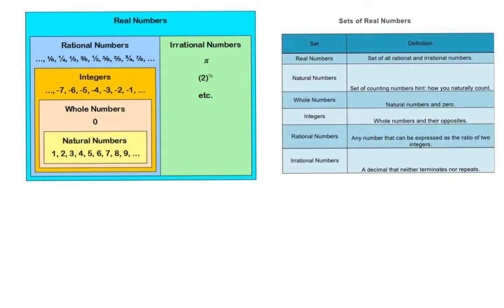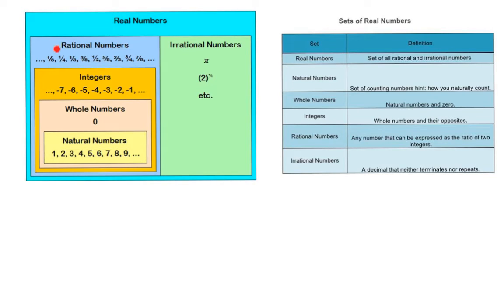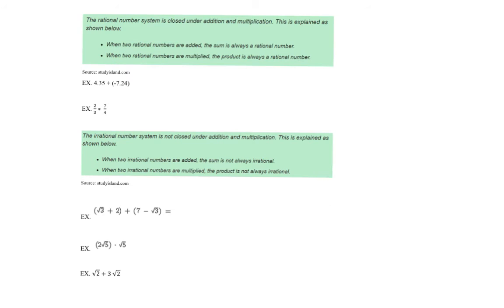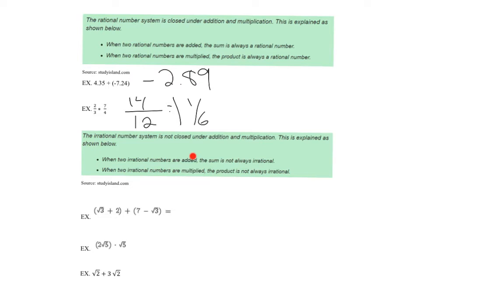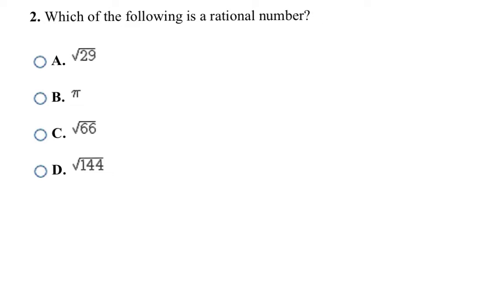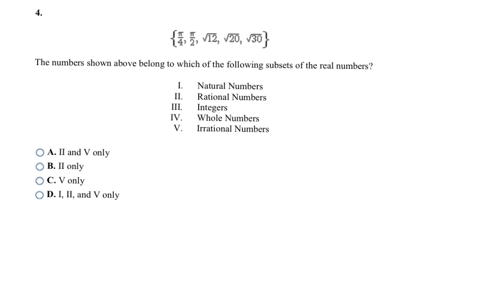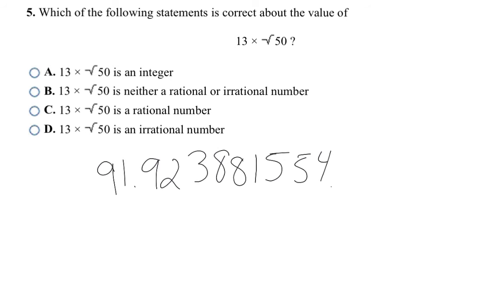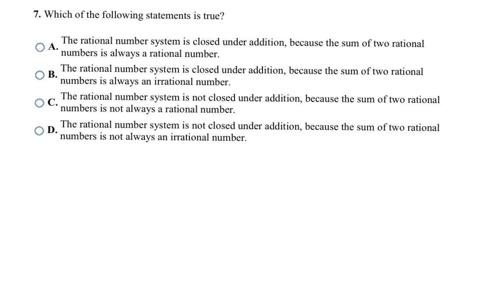8th Grade : OAS Standard N.1.4 : Classify Real Numbers